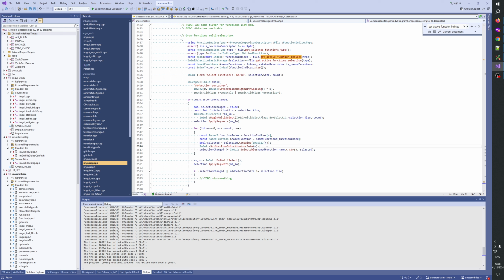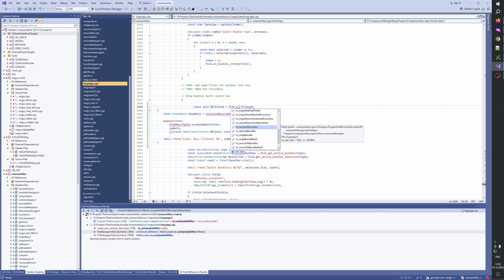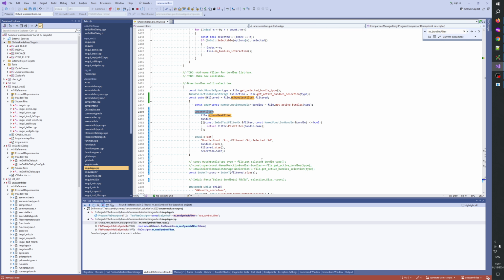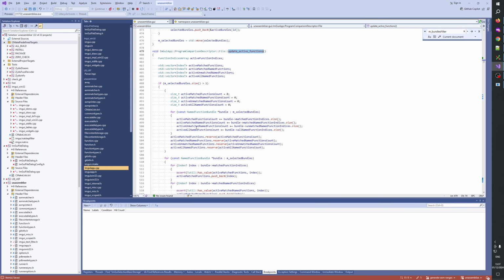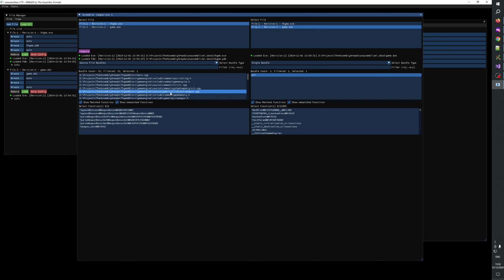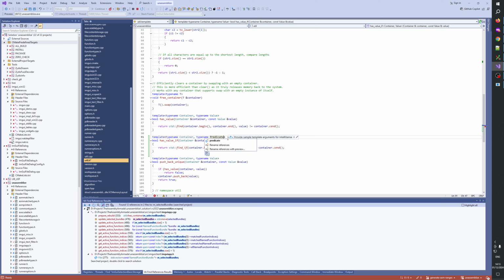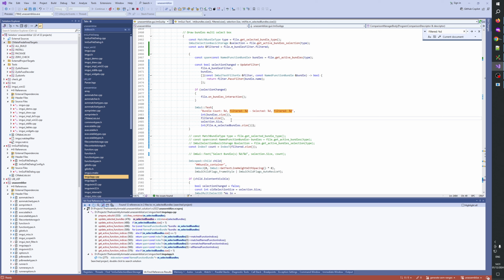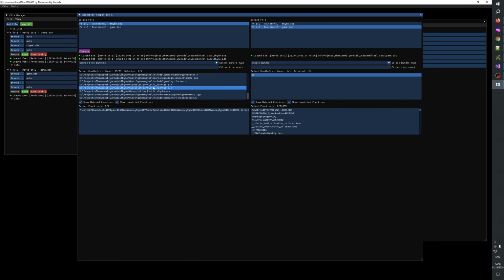Let's fix Generals Zero Hour 0287 - Thyme - unassemblize: Implement Assembler Comparison UI 19